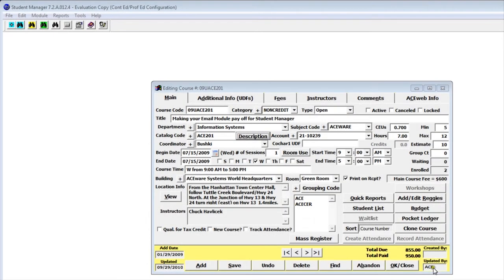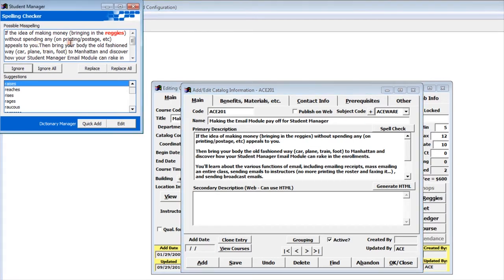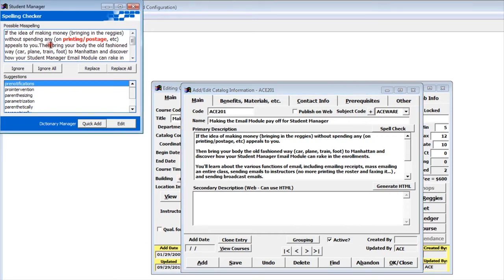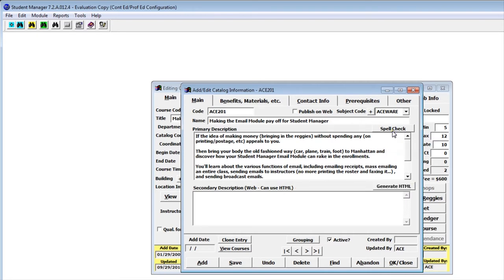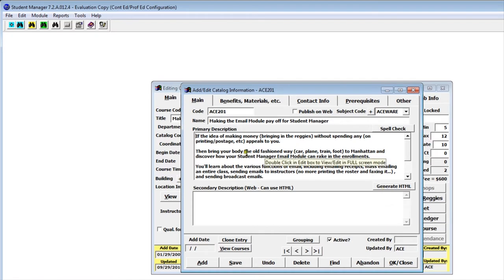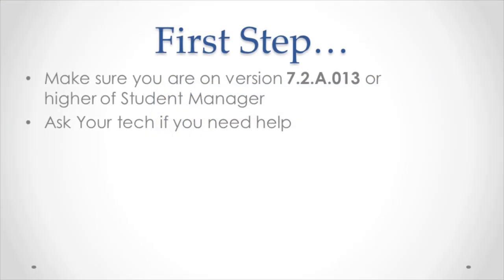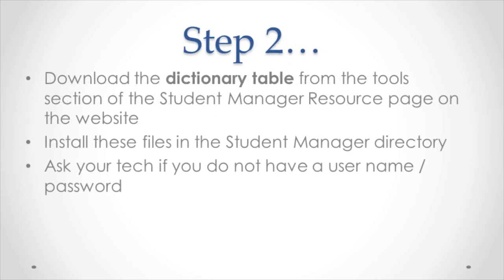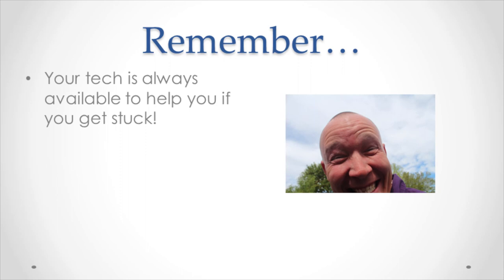Using Spell Check with Descriptions in SM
Student Manager now has a Spell Checker built-in for course descriptions! This handy feature is available for the standard course description.  This video shows you how the spell checker works and how to install.